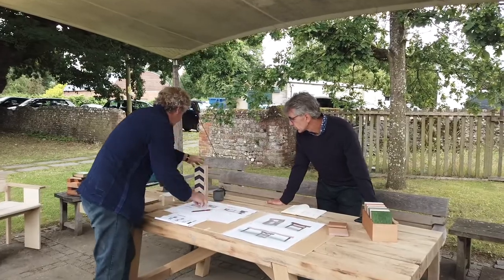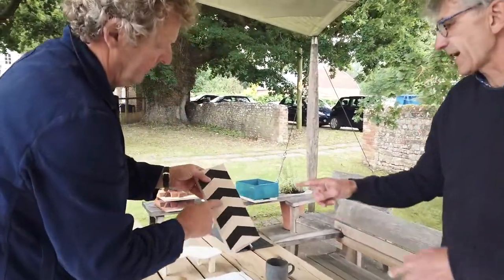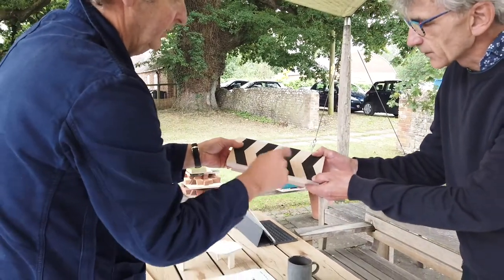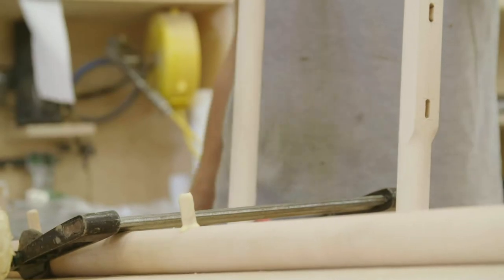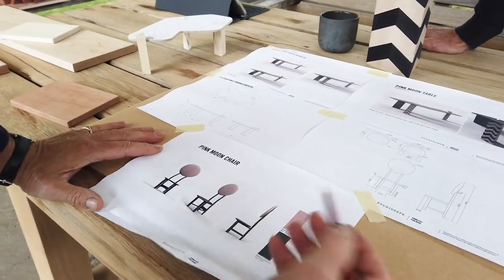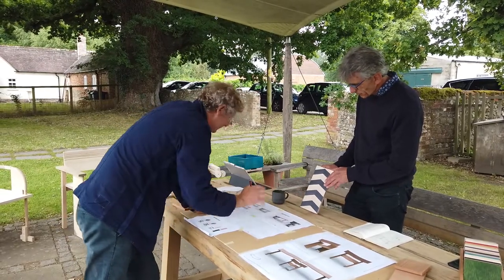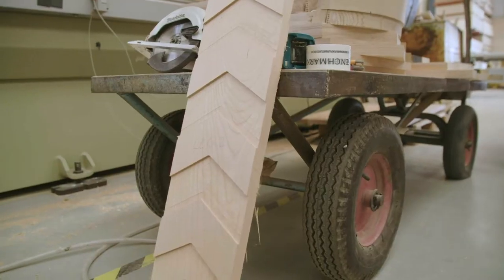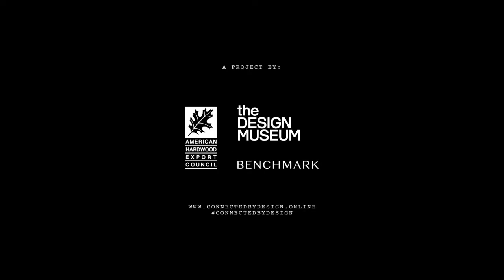Connected | Making of Pink Moon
Pink Moon by Studiopepe plays with the idea of cycles of renewal and new beginnings, inspired by the Pink moon in spring. Its construction involves contrasting inlay details on the table’s legs and a contemporary seat inspired by a Charles Rennie Mackintosh frame.

The American maple has been CNC cut for the leg inlays and then stained and oiled, a process that dyes the timber through. The table top has been planked and then CNC cut to the desired nature-inspired form. The legs have been mitred together, and will then have the contrast inlay fitted flush.

The chair’s unusual backrest comprises a large maple ‘moon’, CNC machined in two halves, drilled to accept the back legs and then stained. When the two halves are brought together, a seamless joint will be created, with the Pink Moon suspended by the Mackintosh-inspired frame.

Pink Moon is one of the 9 designs for 'Connected', a creative project which brings together 9 international designers to create a table and seating in U.S. hardwood, exploring how the onset of Covid-19 has changed how people live, work and create.

All pieces are manufactured by Benchmark Furniture and will be on display at the Design Museum in London from 11 Sep-11 Oct 2020.

to learn more.